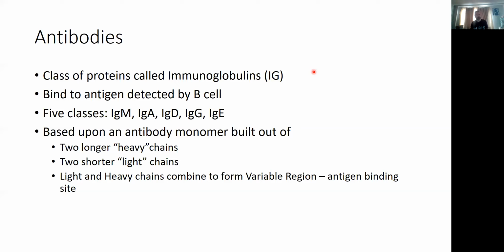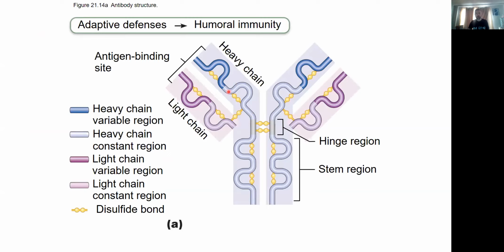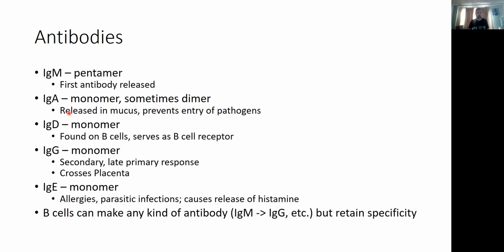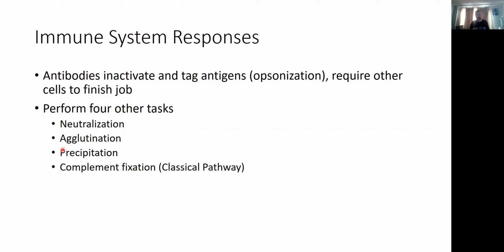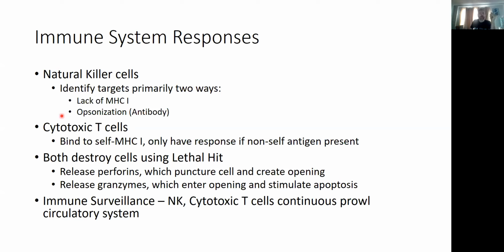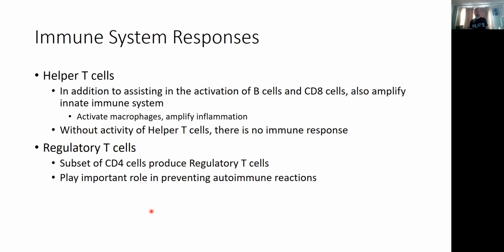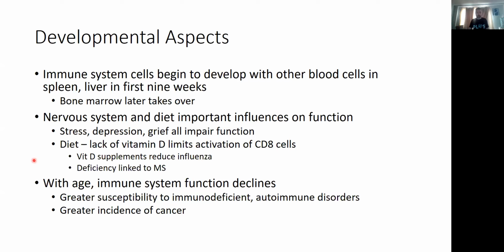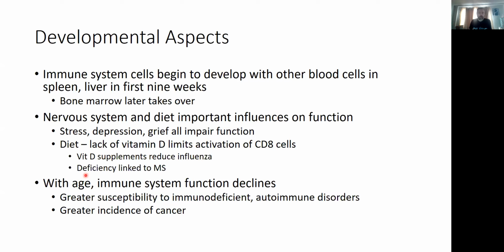BIOL 202 Immune System 03